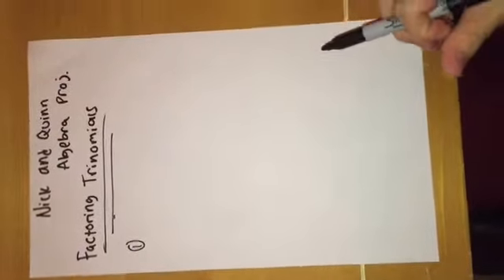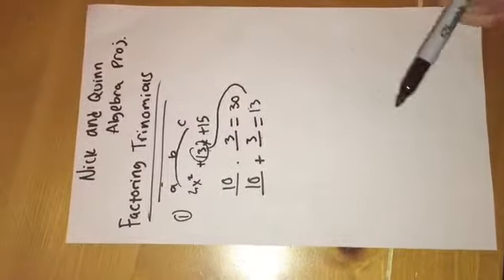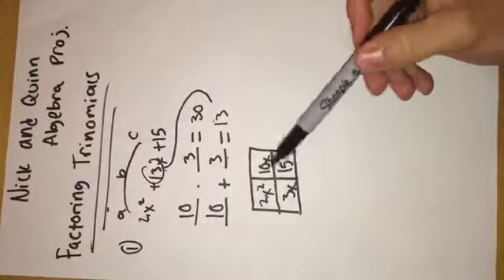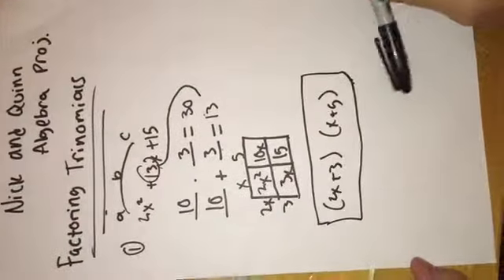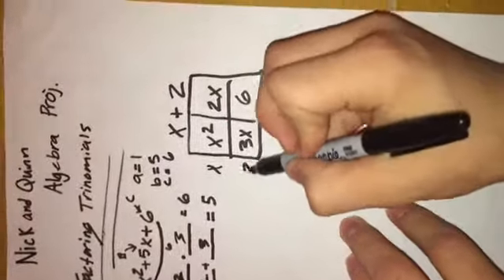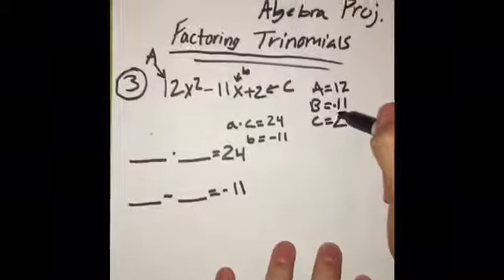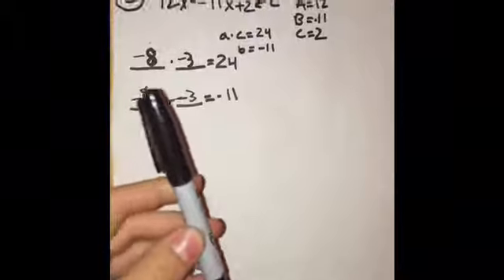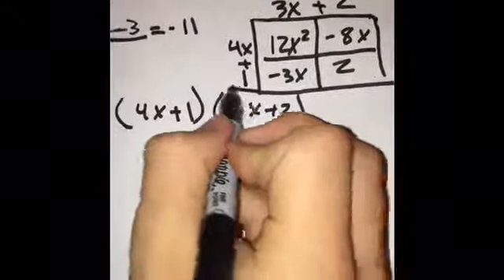Nick and Quinn's algebra project: factoring trinomials mrs. Ayoubi 6th period